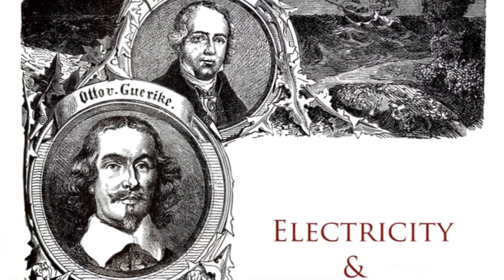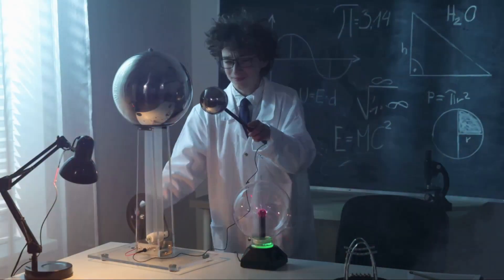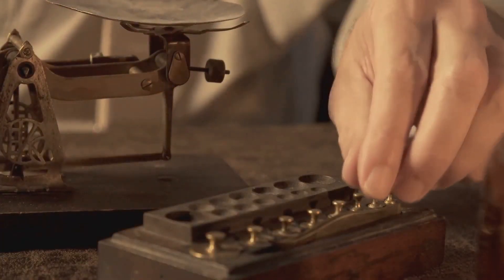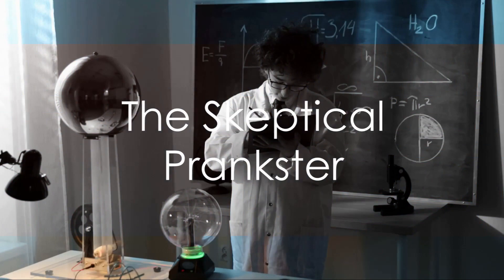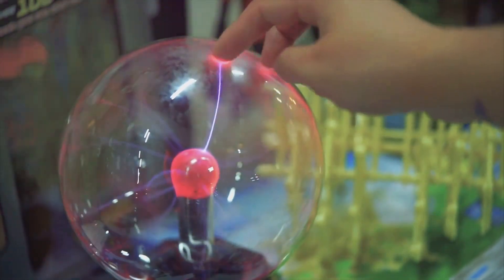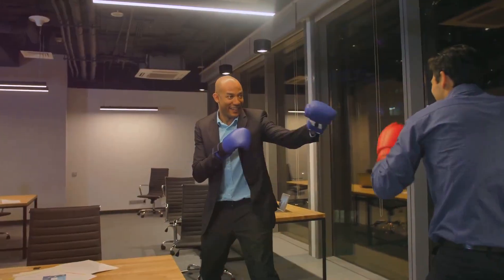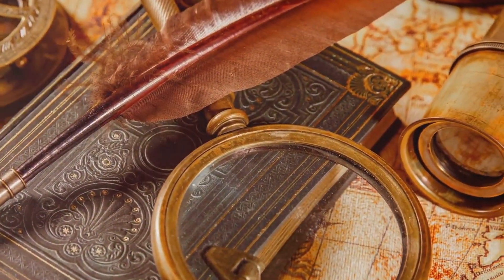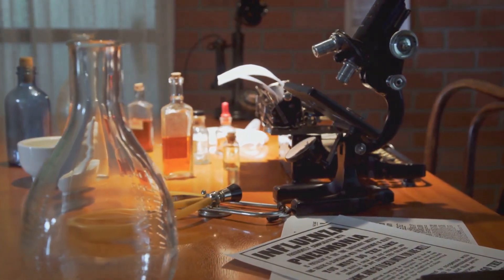Galvani and Volta - Electrifying Discoveries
in the late 18th century, Alessandro Volta and Luigi Galvani made groundbreaking contributions to the discovery of electricity. Volta's invention of the voltaic pile and Galvani's experiments with frog legs laid the foundation for our modern understanding of electrical phenomena.
In this video we will tell you about them